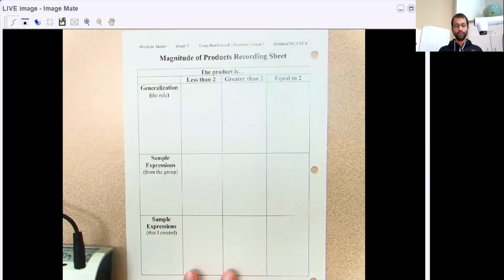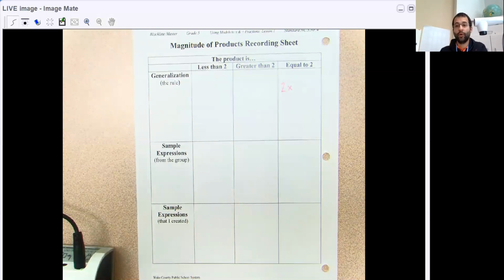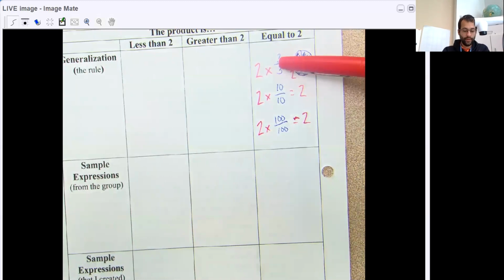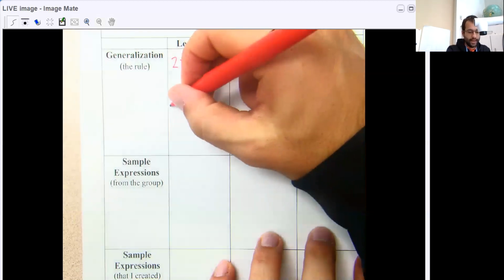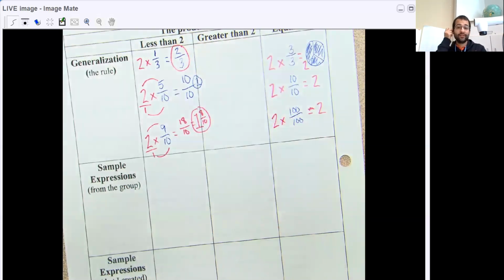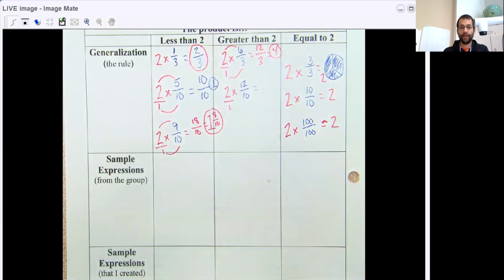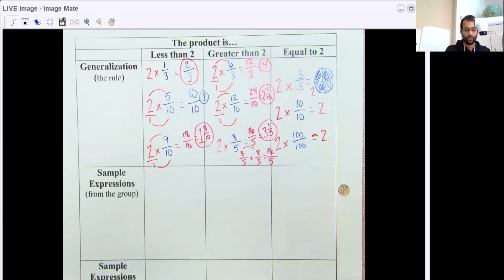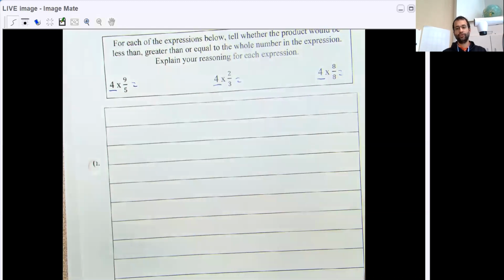11/16/20 Lesson 1